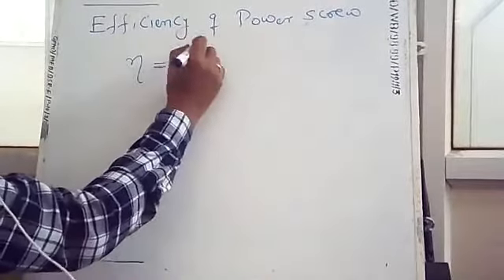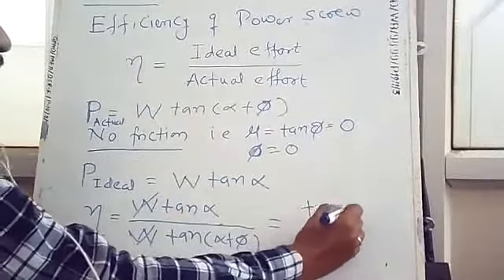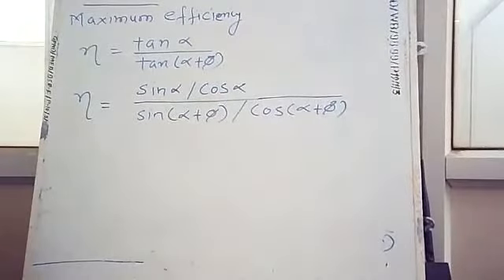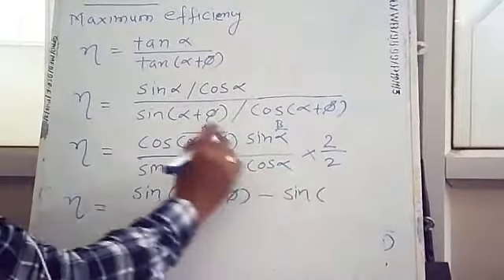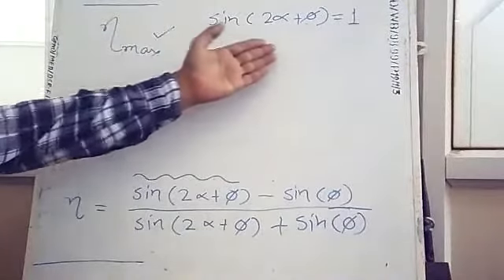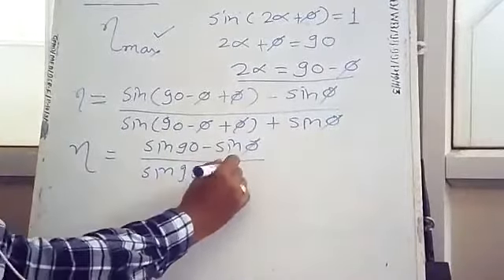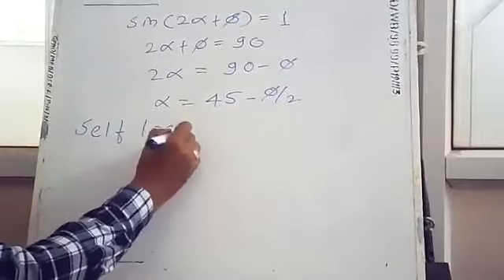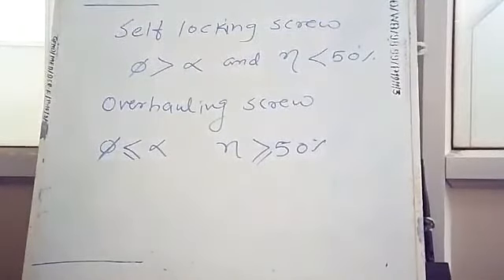EMD 4 1 POWER SCREW efficiency